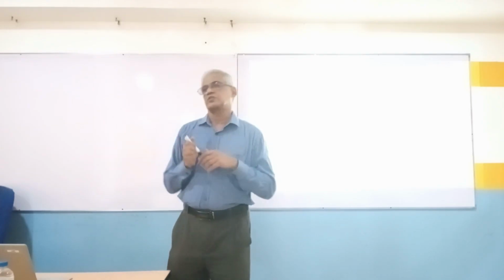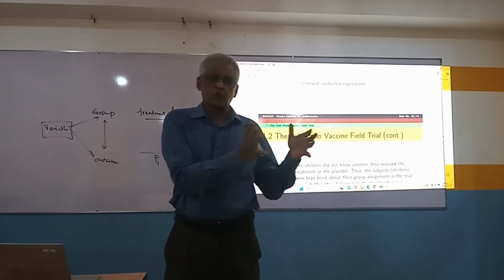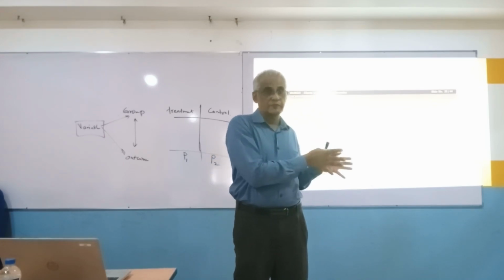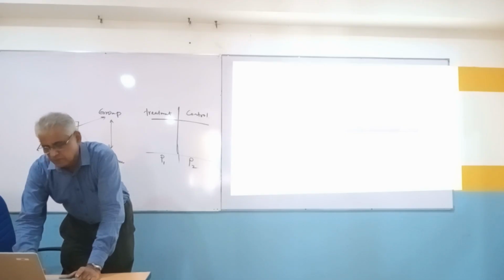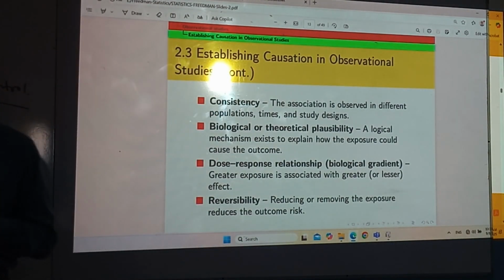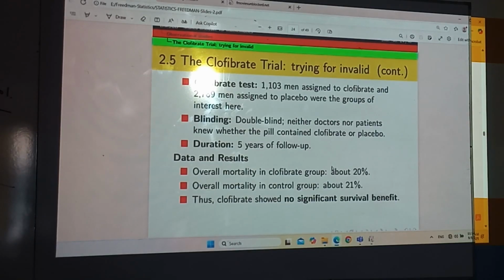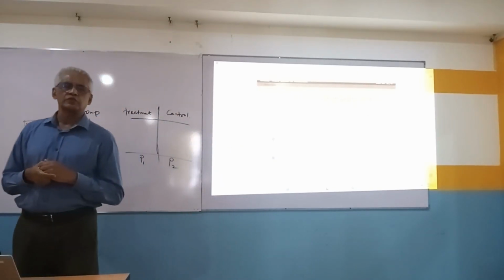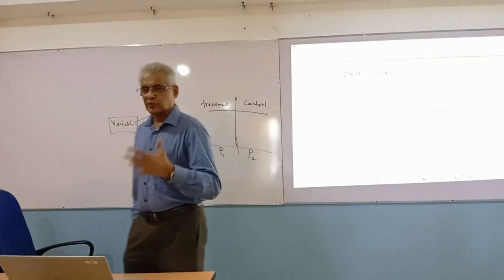Statistics I Lecture 2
Taught by Prof. Banneheka.